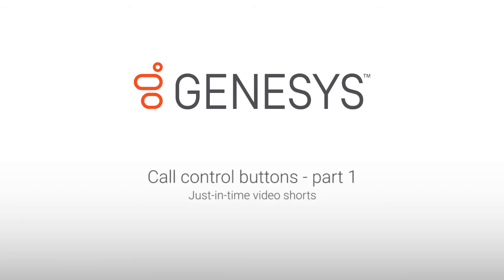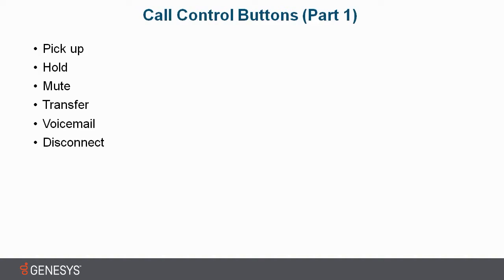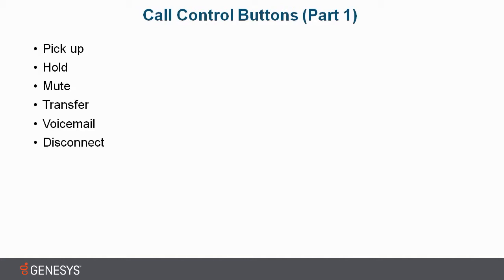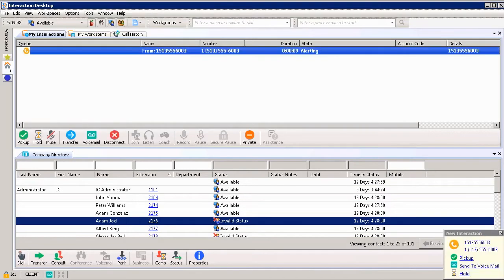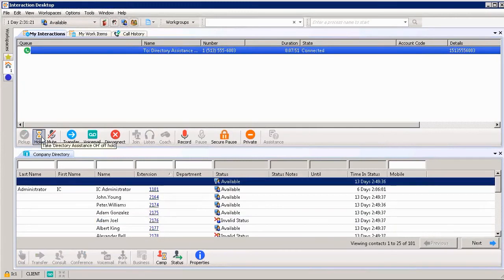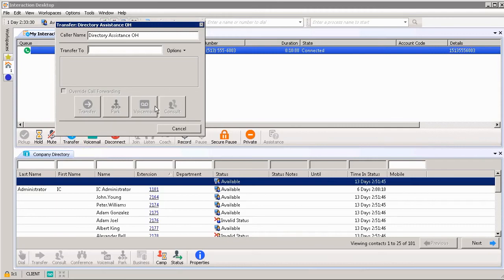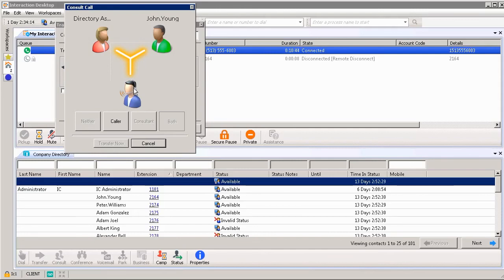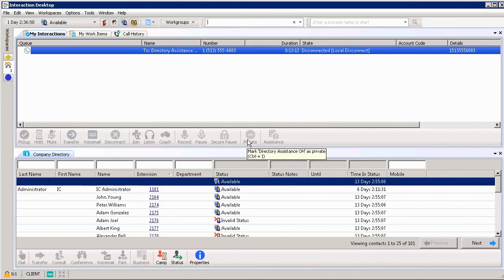Genesys University: Call Control Buttons in Interaction Desktop - Part 1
This first of four videos demonstrating how to use Call Control Buttons to quickly handle interactions.